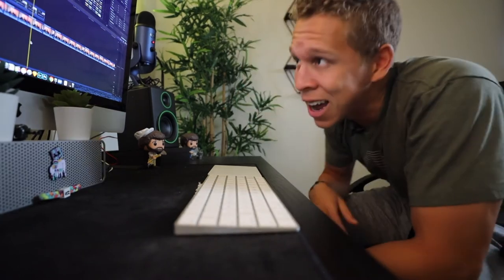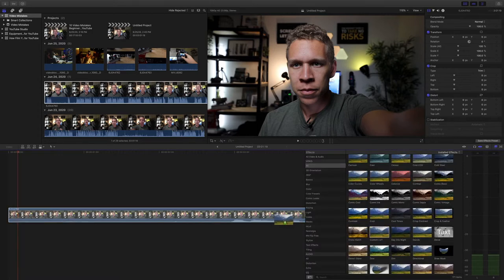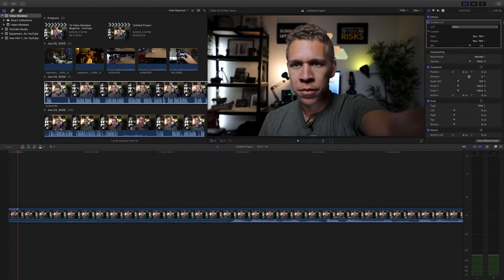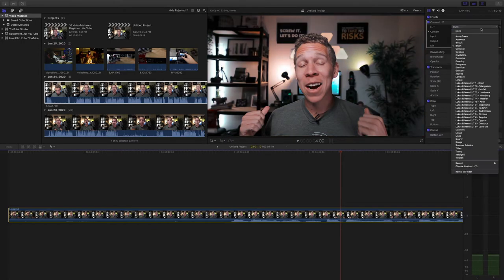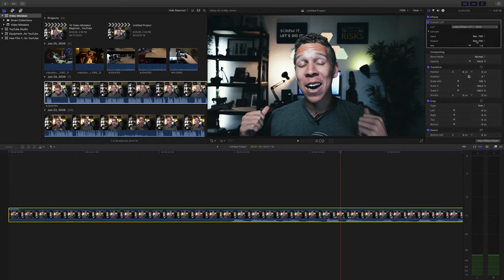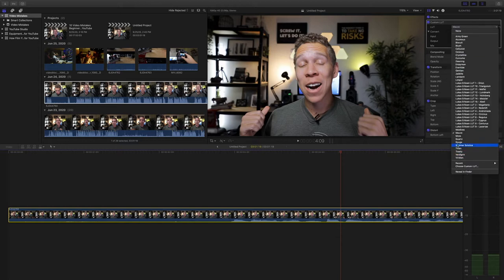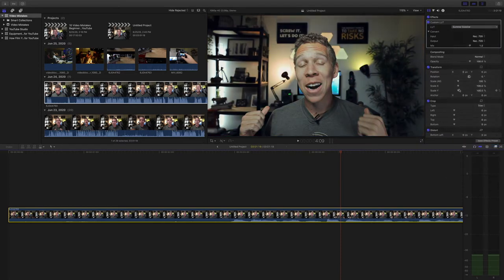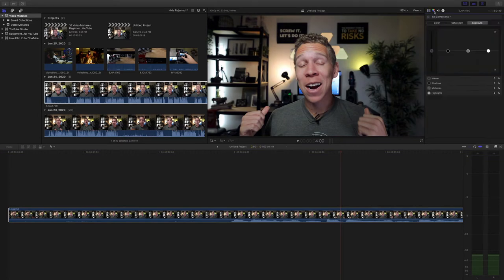10 Mistakes Every Beginner Filmmaker Makes on YouTube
When it comes to filmmaking, we're all going to make mistakes. Especially when it comes to YouTube.

Every beginner filmmaker is going to make at least a few of these 10 mistakes at some point during their YouTube journey.

The good news is that these mistakes are ones that can easily be fixed.

If you're serious about becoming a YouTuber then you'll be able to fix these mistakes in no time.

Editing Software I use

Microphones:

Rode Lavalier GO Professional-Grade Wearable Microphone

Lights:

Nanoleaf Light Panels
Philips HUE

Backdrops:

Impact Reversible Muslin Background (10 x 12', Dark Gray/Light Gray)
Impact Reversible Muslin Background (10 x 12', Sky Blue/Aqua)

MB01D6GZVZU2OGA